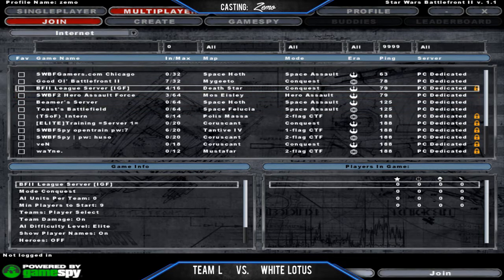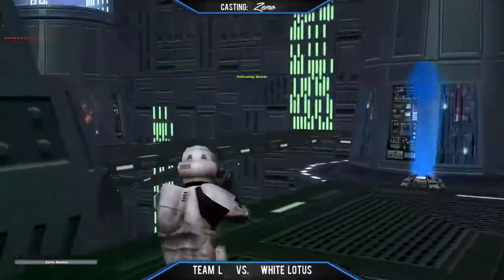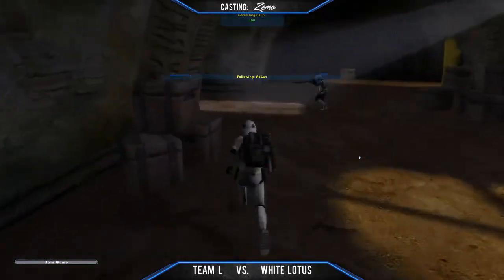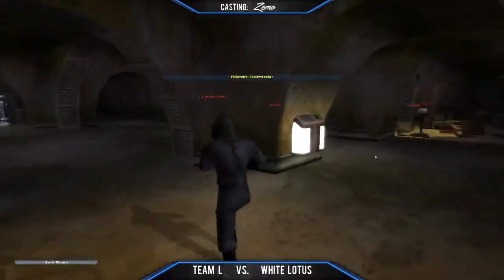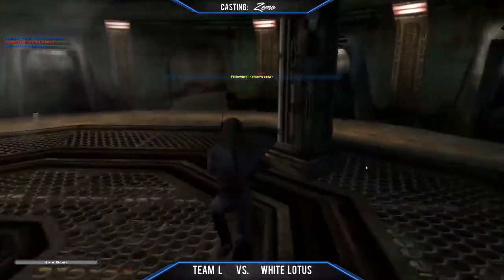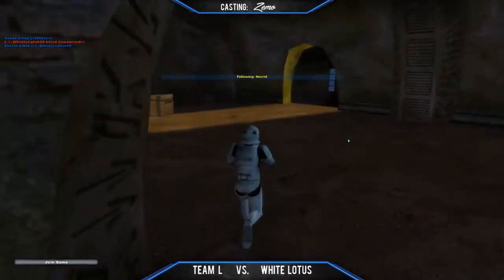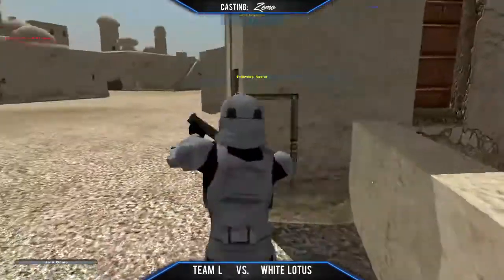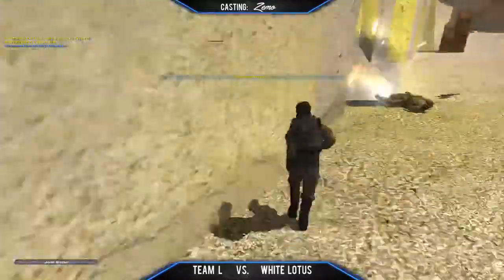Team L vs. White Lotus | Battlefront 2 Competitive League Tournament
Team L vs. Team White Lotus in the Battlefront 2 Competitive League. Casted by myself, sorry for any long delays, no footage is edited.

Song: Saiph - Epimedium (/watch?v=xI_GoeY6Gmc)